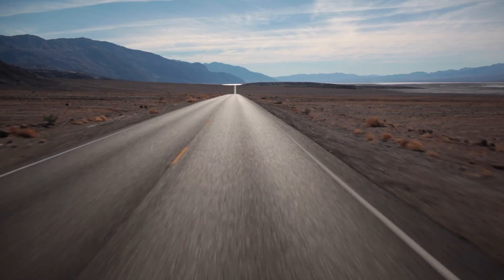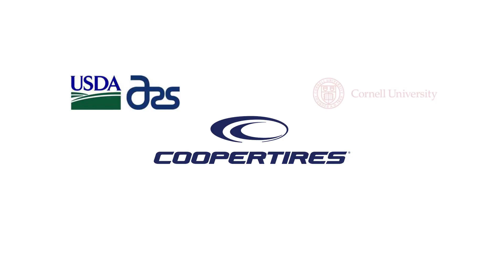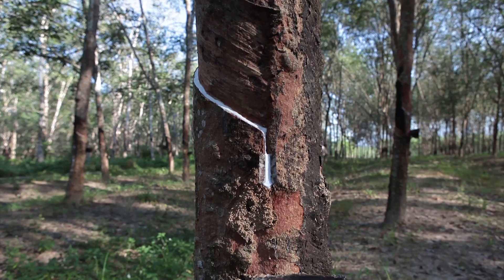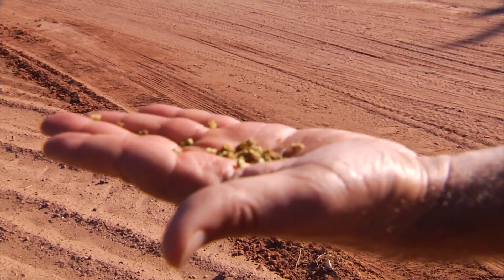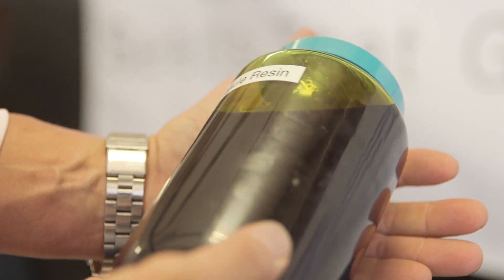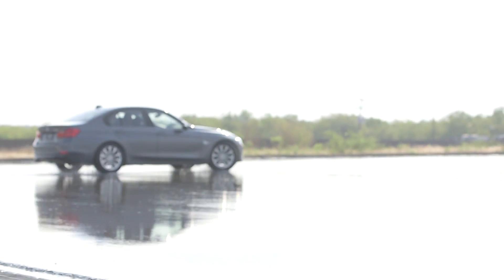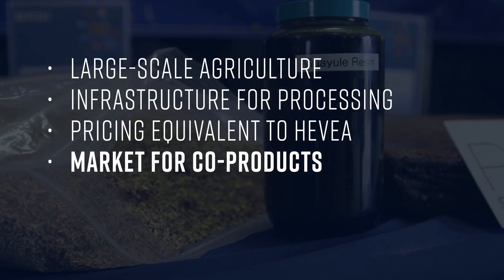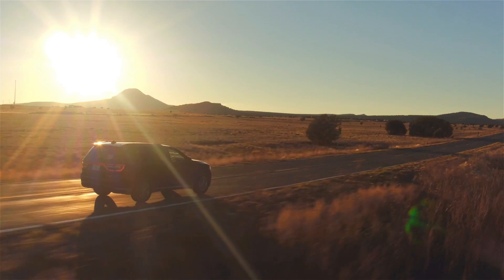Guayule Use in Tire Industry Study | Cooper Tires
Cooper Tires completed a five year grant to study guayule for use in tires, proving the plant provides a viable source of domestically produced natural rubber for the tire industry. What’s next for this scruffy little shrub?